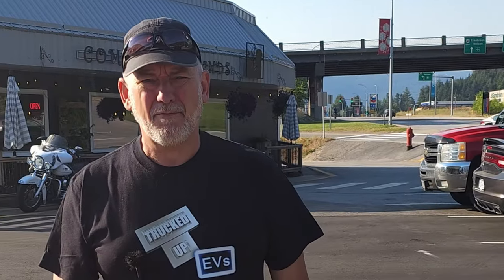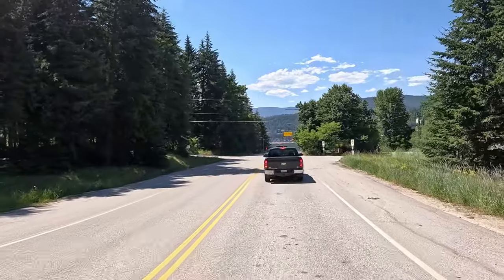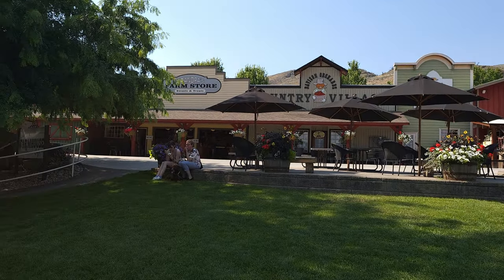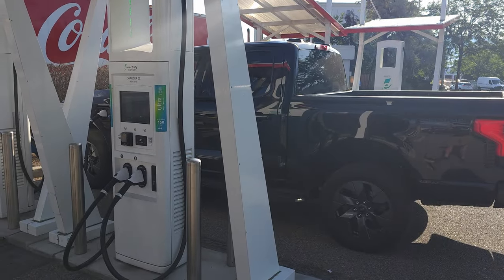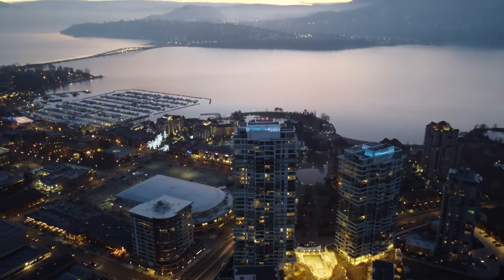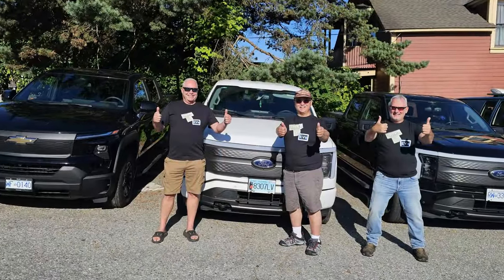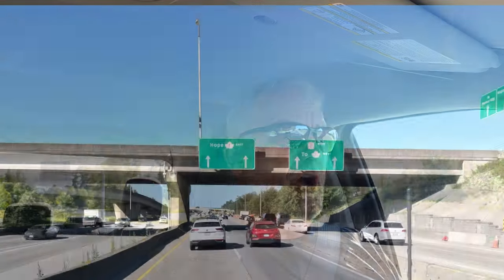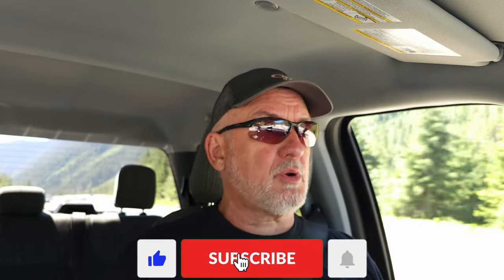Driving 2,500 Miles in 4 Days in a Standard Range Electric Truck!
I step up to the challenge and take the smallest battery EV truck, the standard-range Ford F-150 Lightning XLT - on an epic ev adventure! Part One of this BC-wide electric truck road trip is to see if I can close a minimum 2,500- mile loop East to West & North to South!
This is also part of the channel's inaugural Trucked Up Stop meet and greet tour, which will only lead to bigger and better adventures across Canada and beyond!